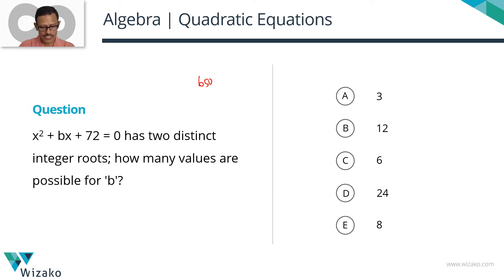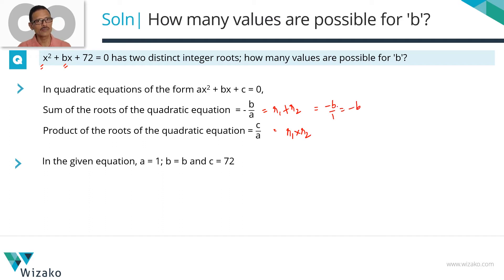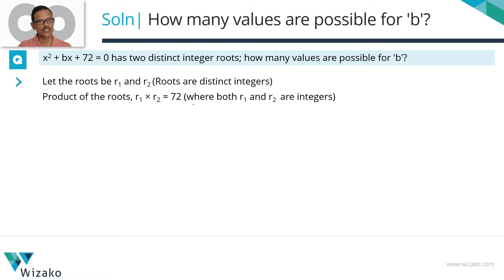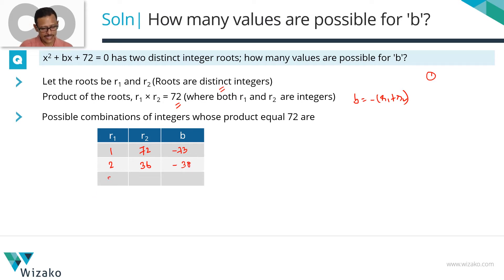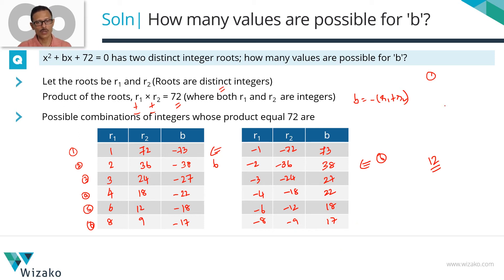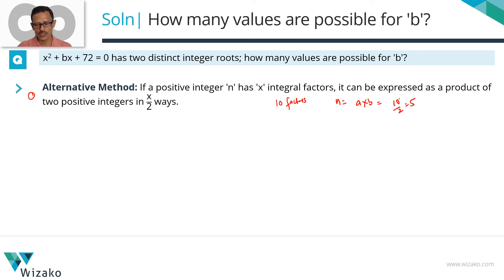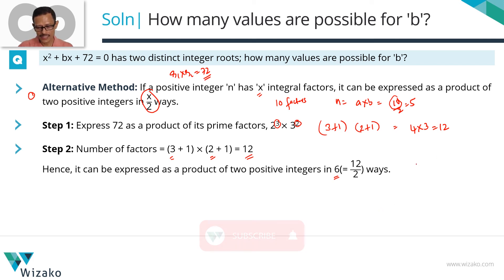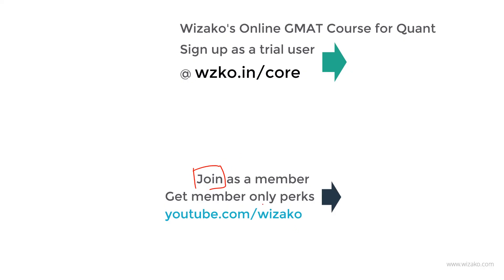Quadratic Equations and Number Properties | GMAT Algebra Problem Solving | GMAT 650 to 700 Level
GMAT Preparation Online | Algebra Sample Question | Quadratic Equations - Sum and Product of Roots | Problem Solving Practice

A GMAT 650 to 700 level Algebra Question.

Question
x^2 + bx + 72 = 0 has two distinct integer roots; how many values are possible for 'b'?

A. 3
B. 12
C. 6
D. 24
E. 8

Approach:
Step 1: Identify the product of the roots of this equation.
Step 2: List out the possible roots of the equation such that their product is as obtained in step 1.
Step 3: Find the number of possible values of 'b'